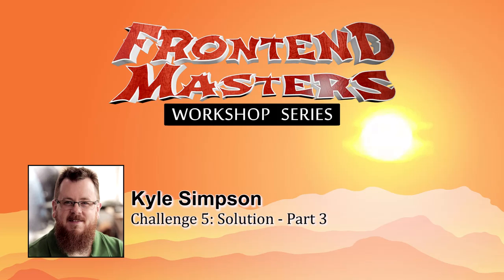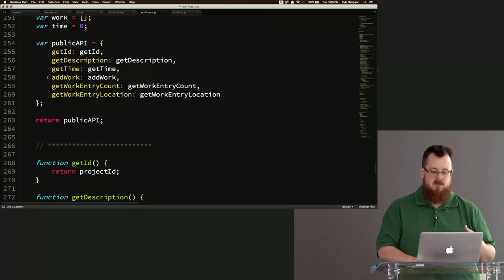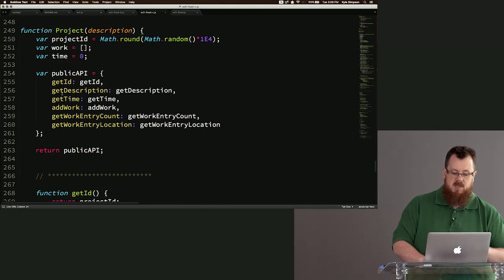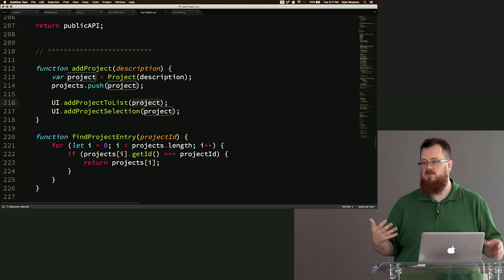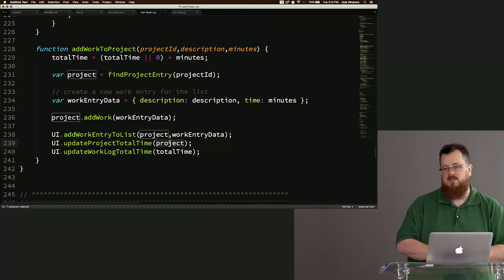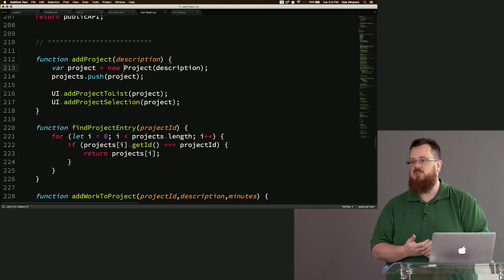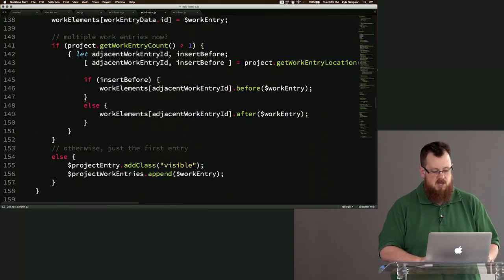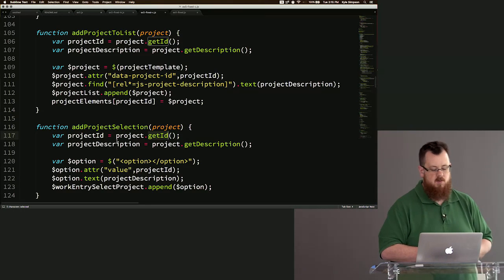12 Challenge 5 Solution Part 3